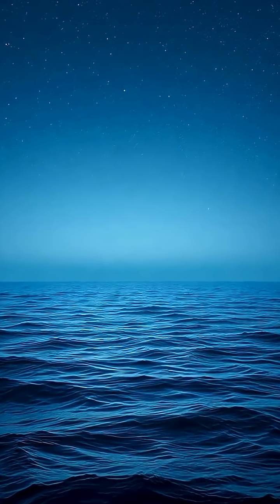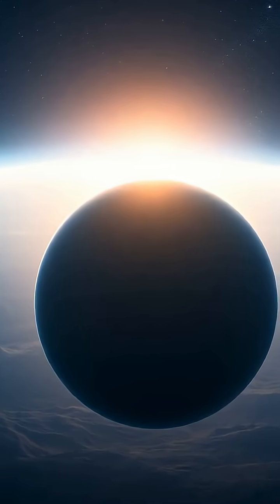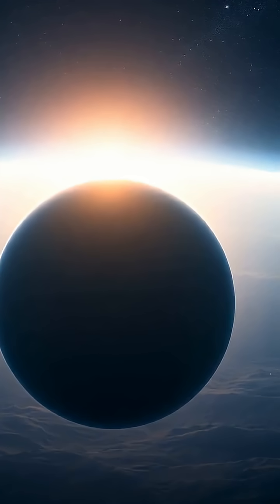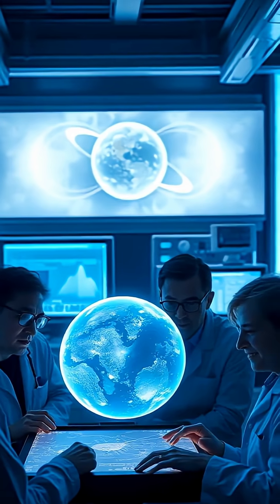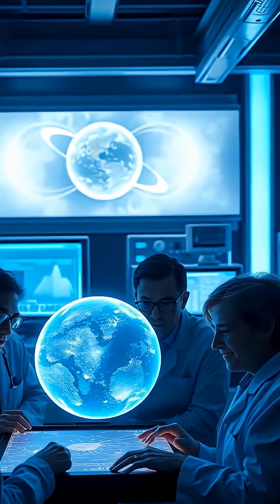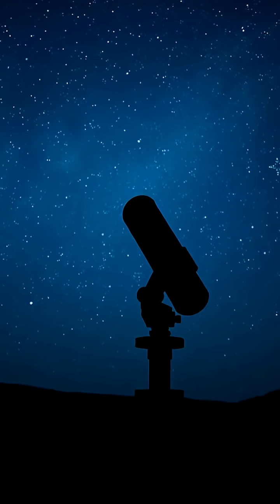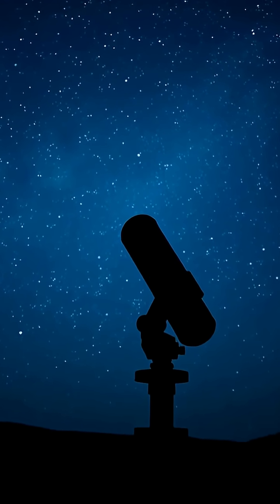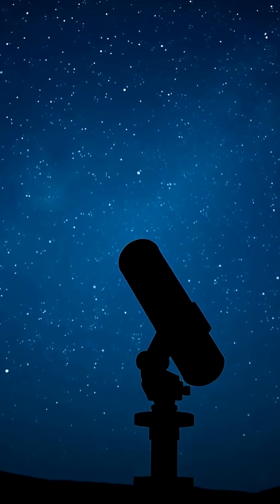The Planet Covered in Water 🌊 | Kepler-22b Explained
Meet Kepler-70b, an exoplanet that orbits its star in less than 8 hours — making it one of the fastest “years” ever observed! 🌞🔥

This tiny world orbits a hot subdwarf star extremely closely, with surface temperatures exceeding 7,000°C, enough to melt metal instantly.
Tidally locked, one side is always scorched while the other remains in eternal darkness, creating extreme conditions far beyond anything on Earth.

In this video, you’ll learn:
🌌 How Kepler-70b orbits so quickly
🔥 Why its surface is constantly blasted by stellar radiation
🕒 What scientists learn from these extreme short-year planets

Kepler-70b proves that in the universe, time itself can feel completely different — a year can pass in just hours! 🚀